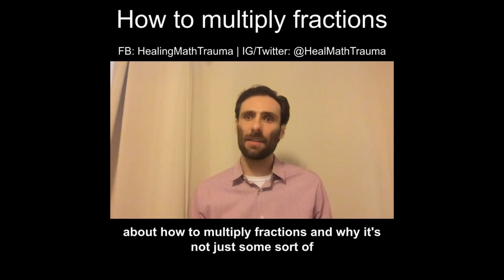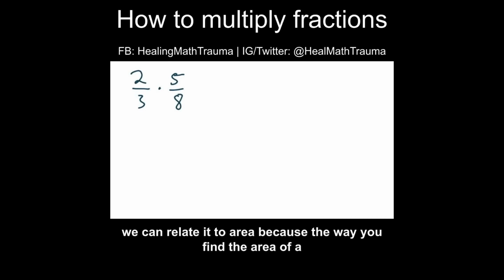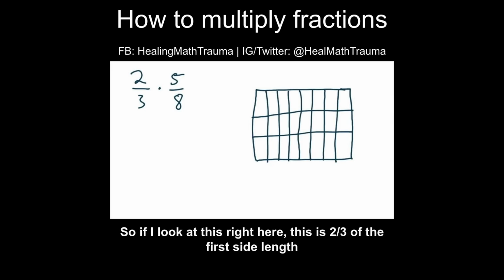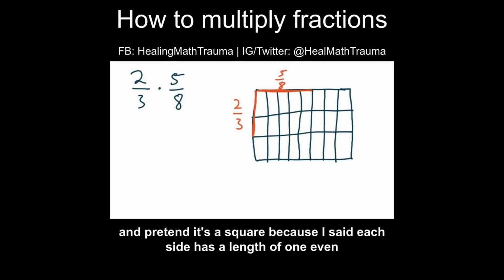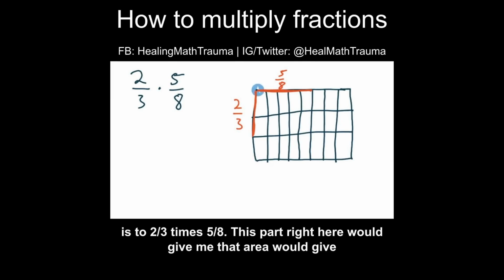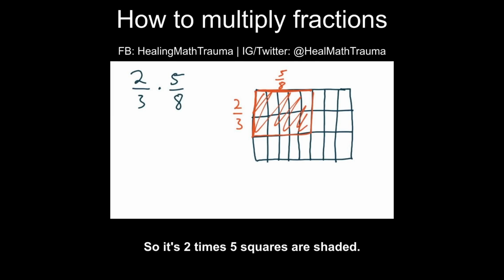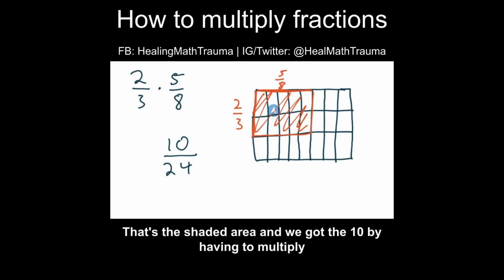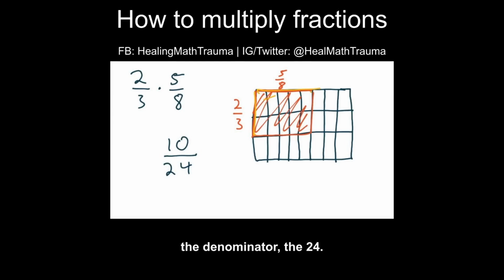How to multiply fractions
Have you ever wondered why fraction multiplication works the way it does? It's not just some arbitrary rule, it actually makes a lot of sense!

This video uses one of my favorite connections in math: area and multiplication. See how we can use area to make fraction multiplication make sense.